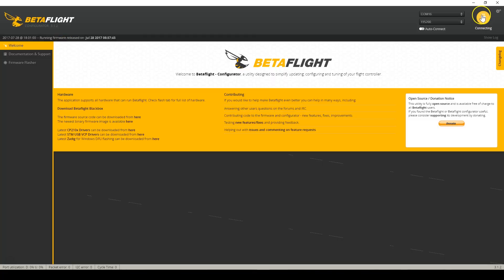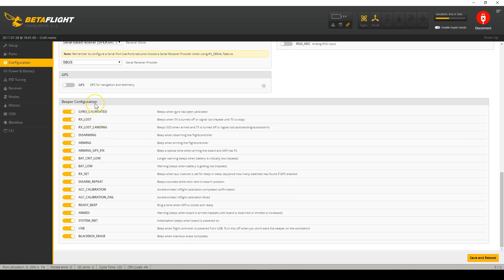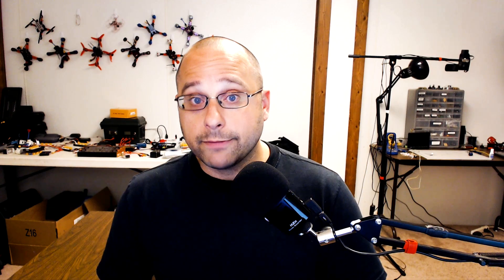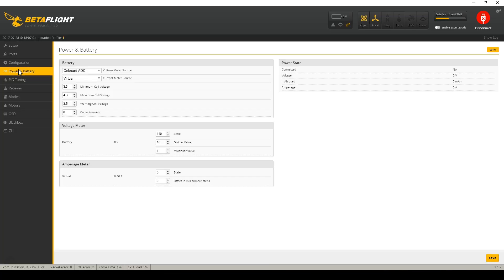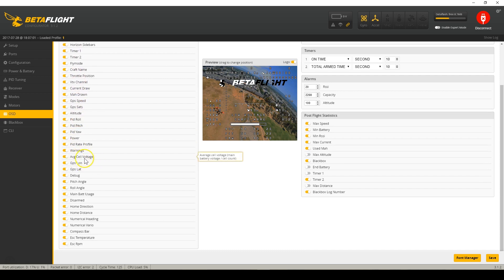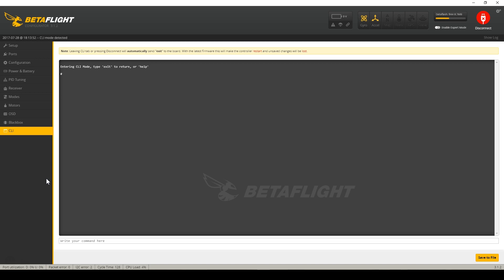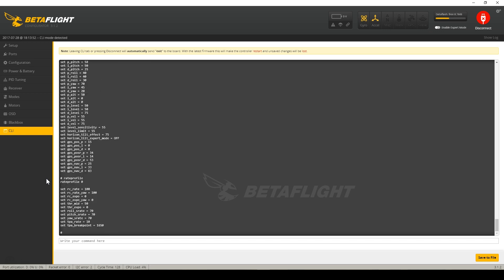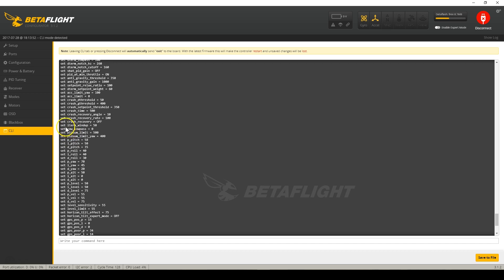Betaflight 3.2 FIRST LOOK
Here's your first look into what's coming in Betaflight 3.2, including a description of the new crash detection feature that is tripping a few people up.